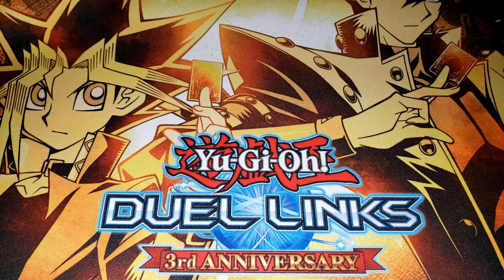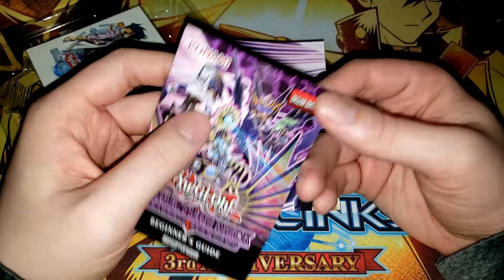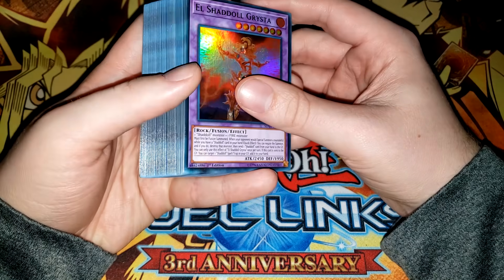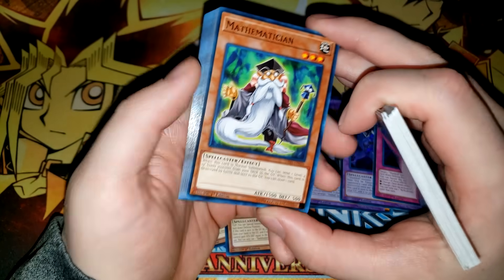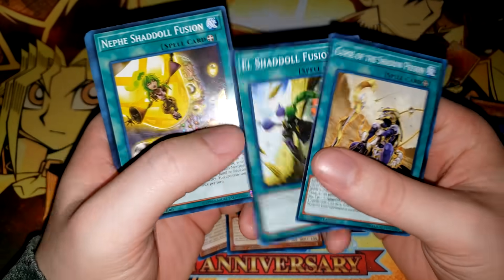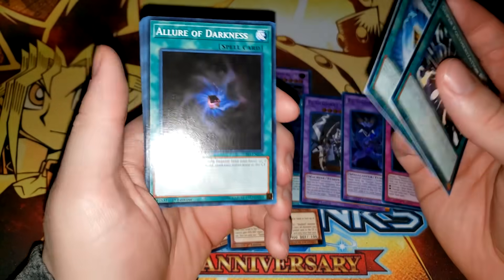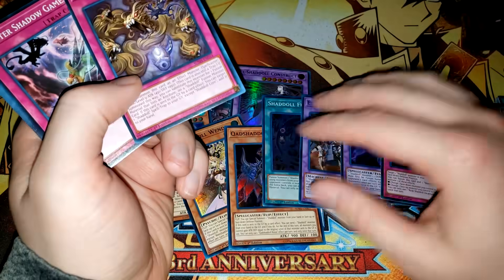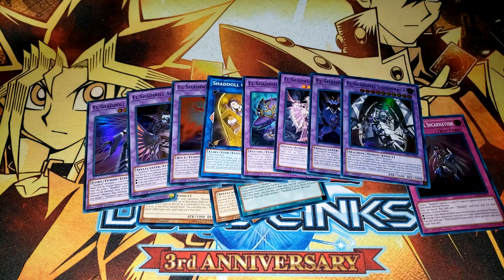Shaddolls Are Back! | Yu-Gi-Oh!